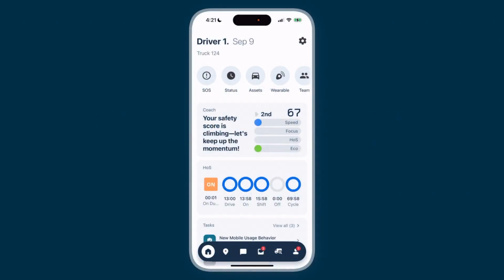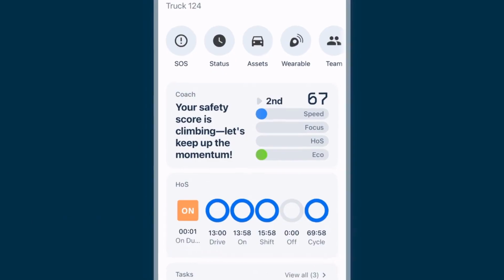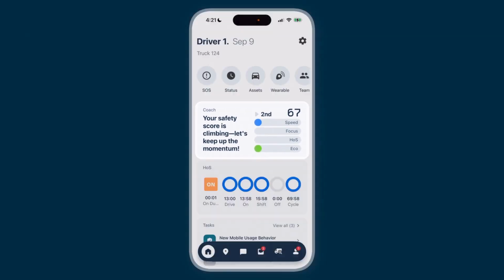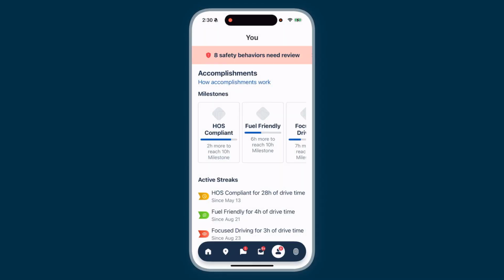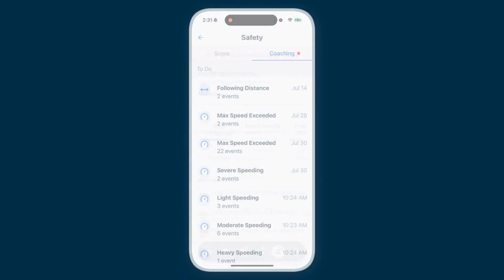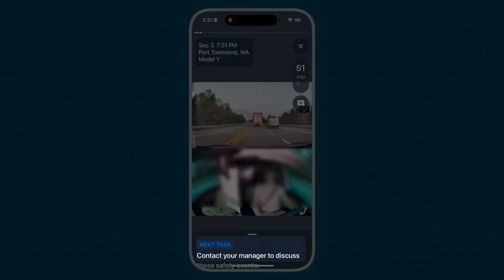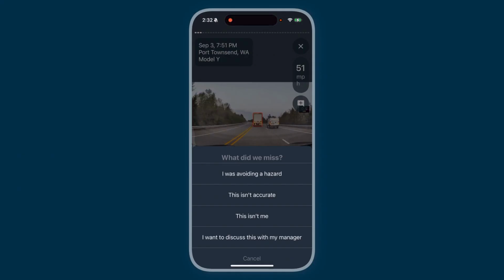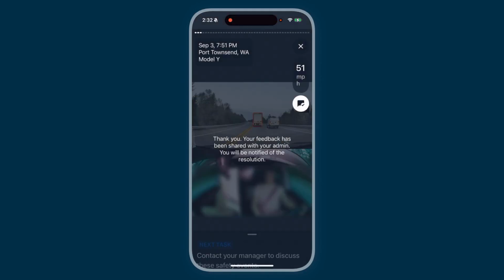Samsara Driver App: Safety and Event Review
Improve driver safety and promote a culture of coaching by learning how to review safety events and personalized feedback directly within the Samsara Driver App.

This tutorial shows fleet managers and drivers how to leverage in-app tools to quickly review video footage and performance data, creating a seamless, driver-centric coaching workflow.

The Samsara Driver App makes reviewing events immediate and collaborative.